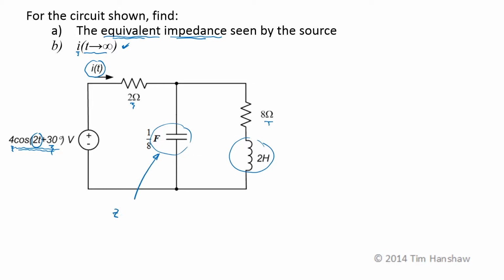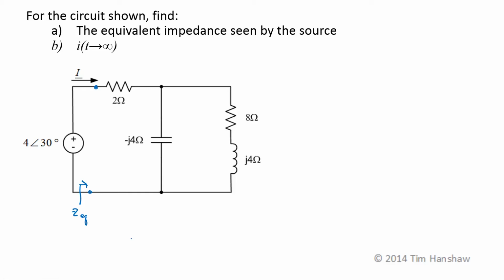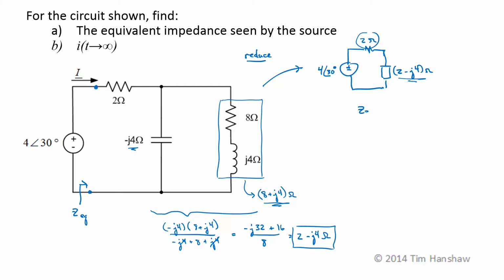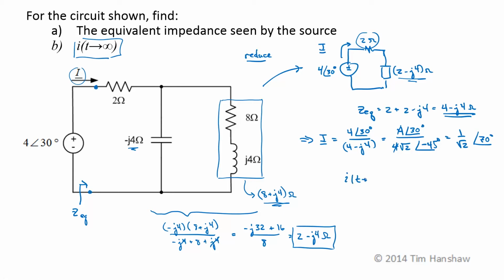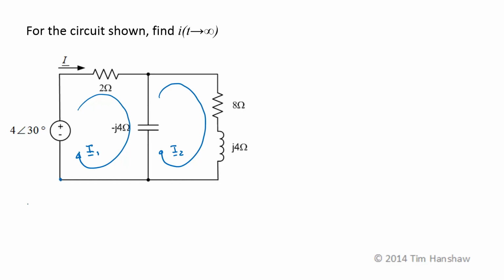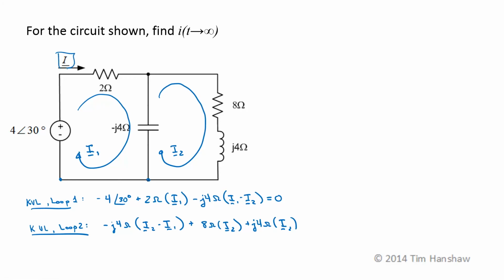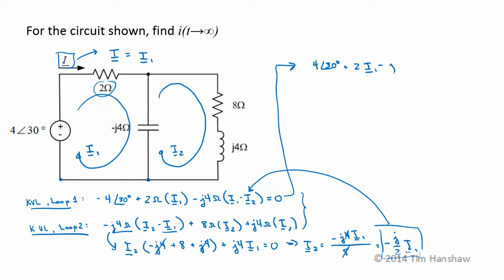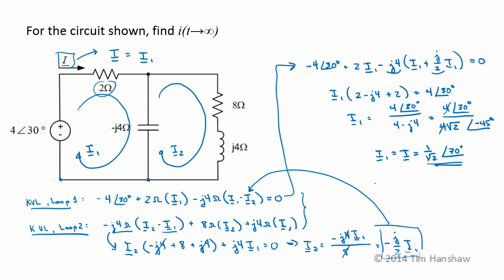Week 8, Day 2: Ex 1